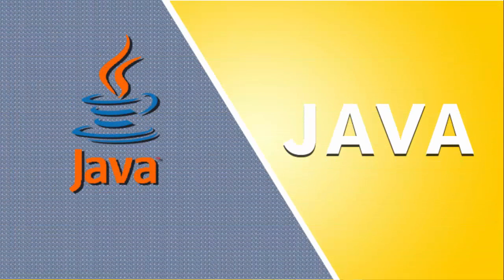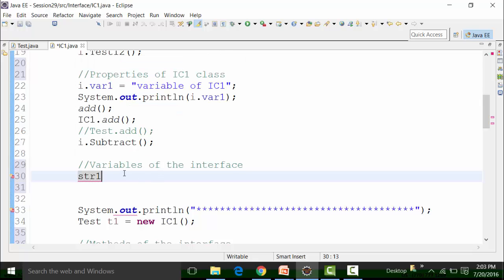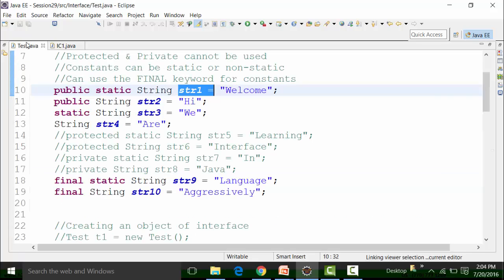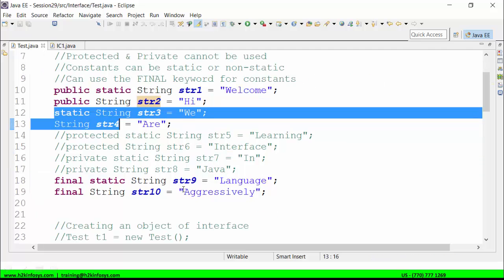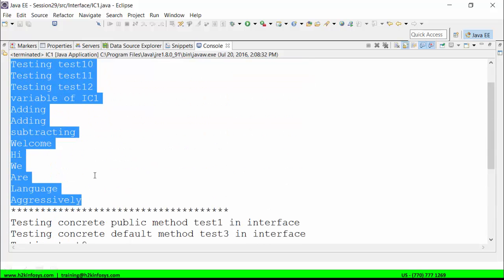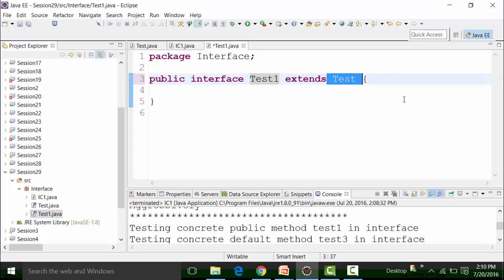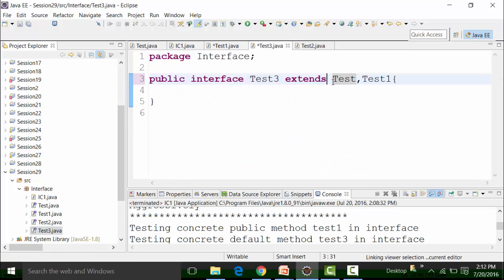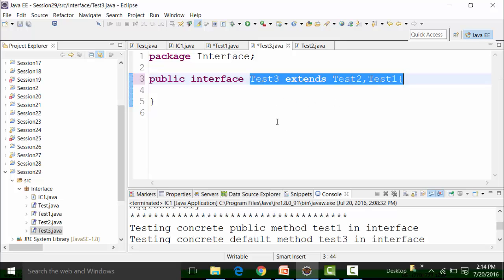Practical Examples Of Java Interface Part-3 | Online Java Training Videos | H2k infosys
Practical Examples Of Java Interface Part-3 | Online Java Training Videos
• Concrete methods should be STATIC inside interfaces and should have access specifies has AND PUBLIC AND DEFAULT only
• ABSTRACT methods are non –static and the ABSTRACT keywords need to be used.
• We can have DEFAULT and PUBLIC abstract methods only.
• A PUBLIC class implementing the interface has to implement all the ABSTRACT
• Methods present in the interface i.e. OVERRIDING of methods needed